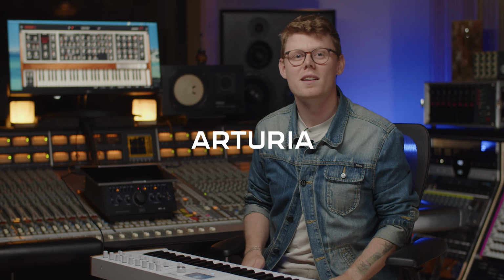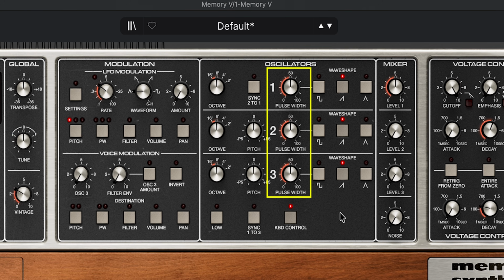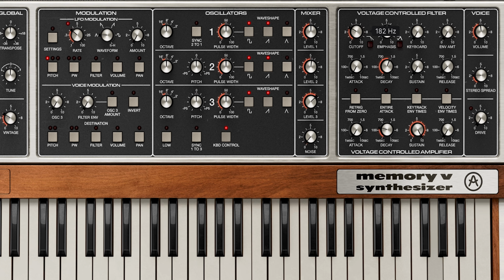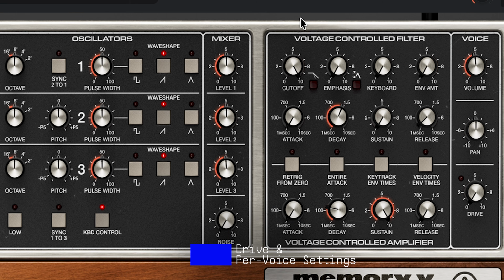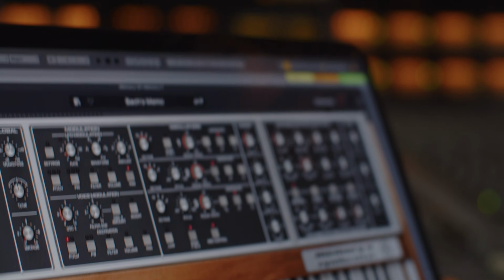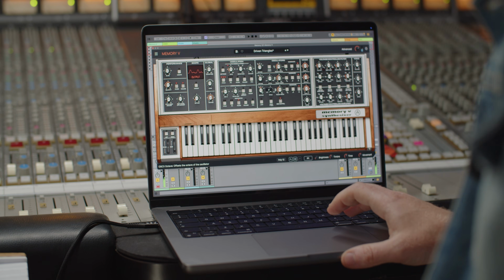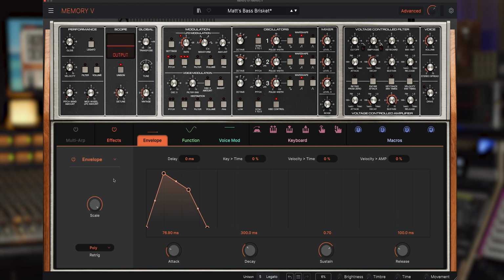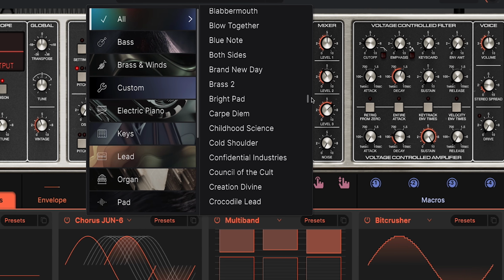Memory V | Overview Tutorial | ARTURIA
Join Matt as he walks you through Memory V, exploring its triple-oscillator architecture, legendary ladder filter, Vintage and Dispersion controls, Multi-Arp, studio effects and advanced modulation tools. Learn how to shape colossal brass, front-of-mix leads, warm basses, cinematic pads and evolving analog textures with this recreation of a rare polyphonic classic.

_CHAPTERS
00:00 Intro
00:28 What It’s All About
01:20 Sound Demo
02:23 Main Oscillator Settings
03:38 Sync & FM
04:38 Noise Generator
05:07 Mixer
05:55 Main Filter Settings
07:31 Filter Envelope
08:28 Amplifier Envelope
08:42 Drive & Per-Voice Settings
09:19 LFO
10:25 Voice Modulation
12:08 Voicing Modes
12:44 Glide
13:24 Unison
14:32 Vintage Section
15:28 Global Settings
15:44 Multi-Arp
16:37 Effects
17:33 Advanced Modulation
19:44 Macros
20:38 Outro

_CREDITS
Presenter:  Matt Paull